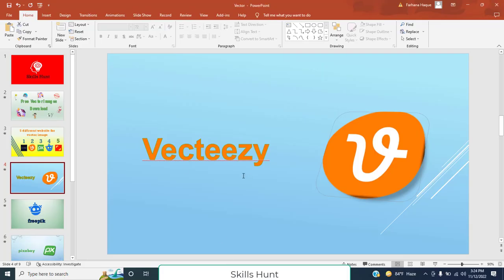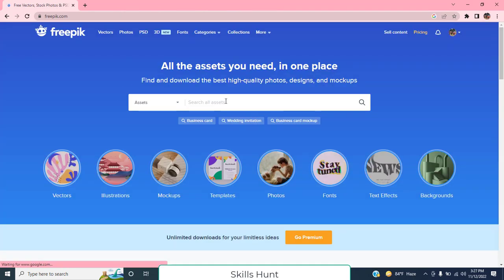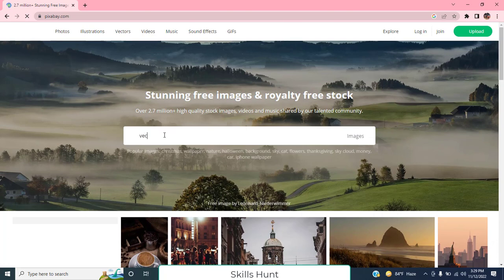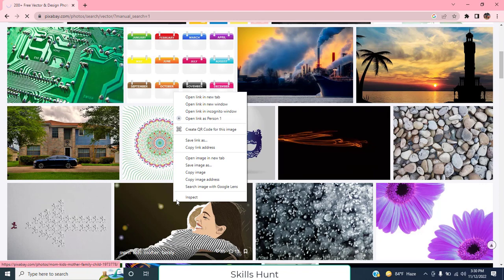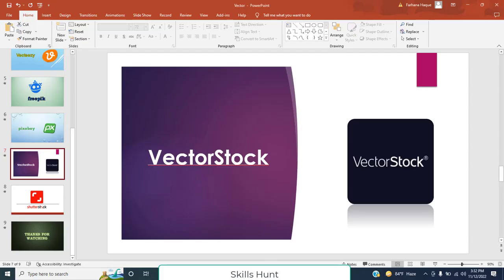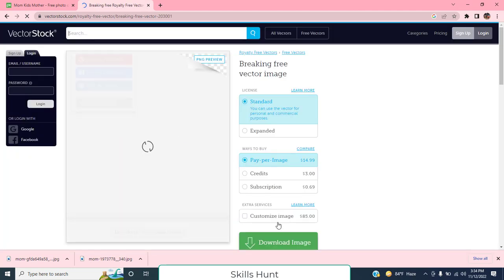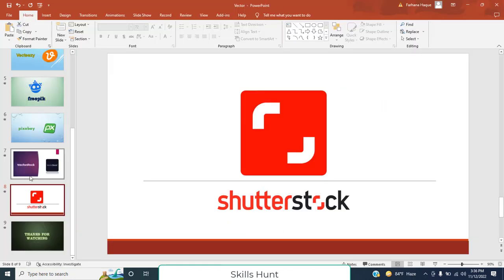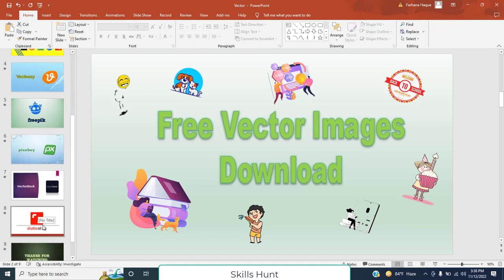Best website or software for vector image || Free image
It is very helpful for everyone, hope you enjoy this .

_____________________Previous class video______________________

1. How to show or hide the file extension and change /convert the file format in MKV to MP4
5.How to save word file **3 Easy Way** | What is the Difference Between Save and Save As? | Bangla

PowerPoint

________________________________RelatedTags___________________________